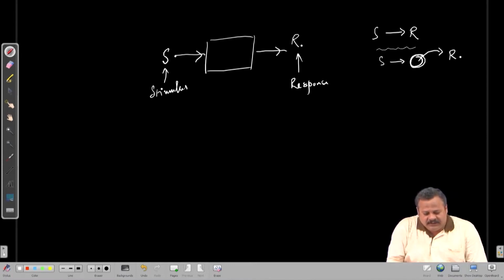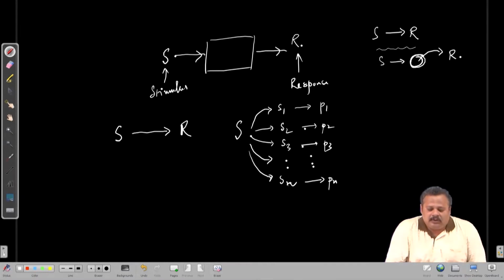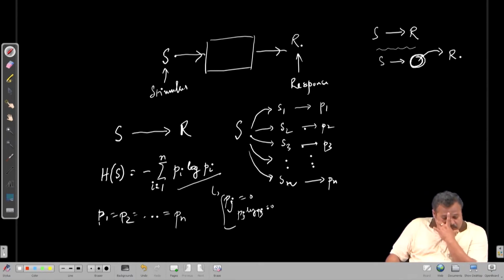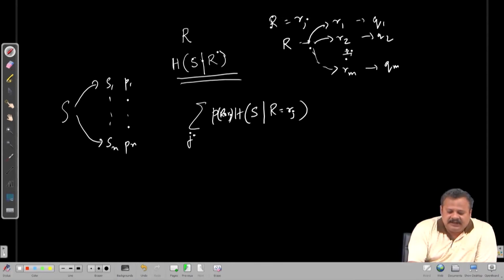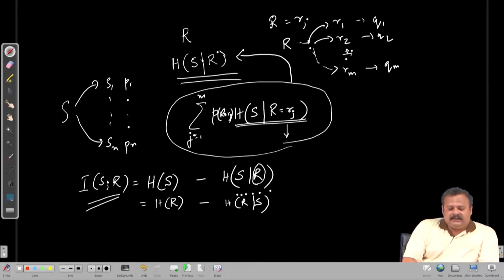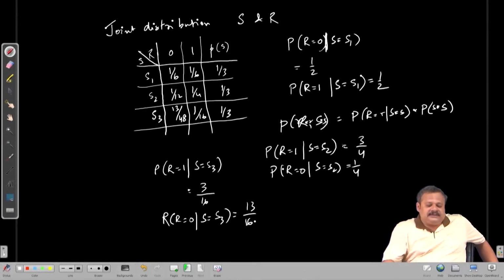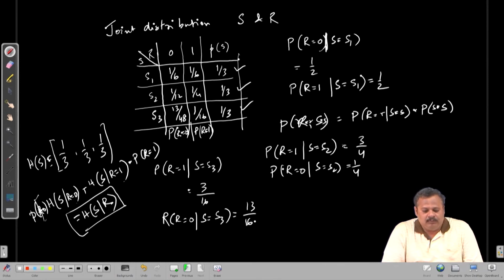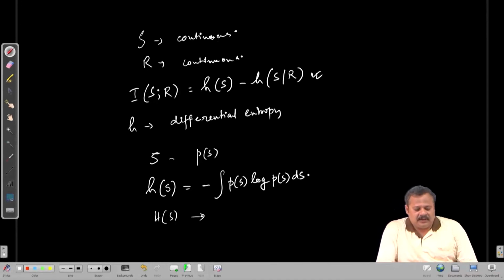Lecture 28: Basics of Information Theory - I